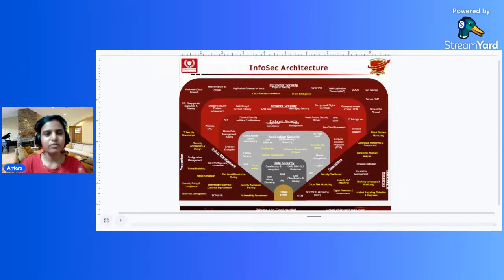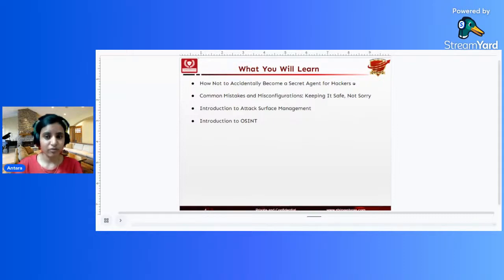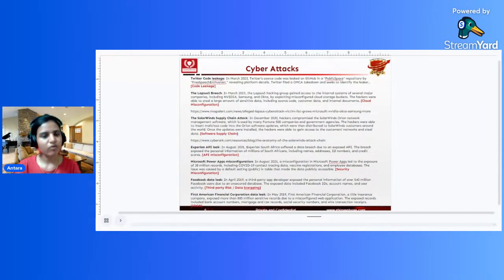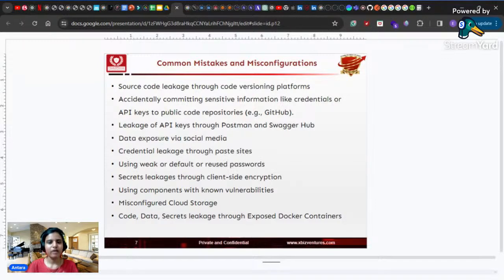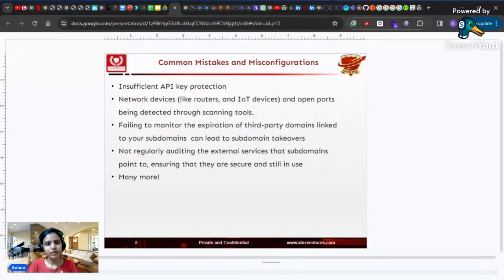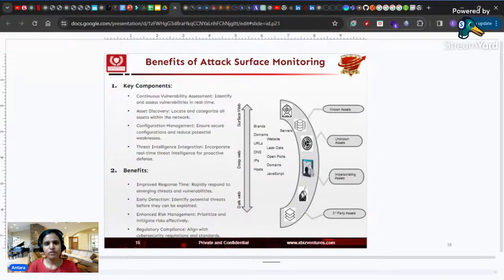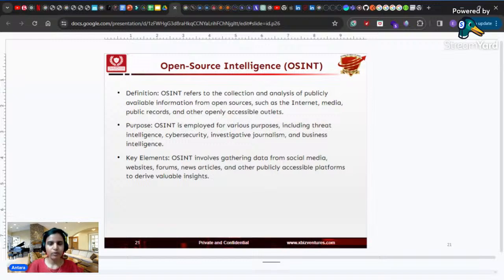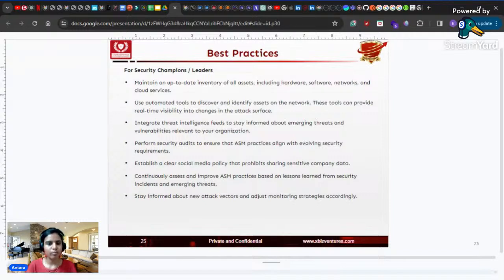Attack Surface Management